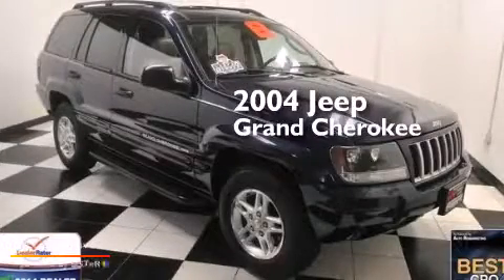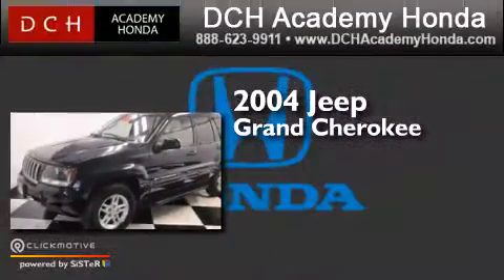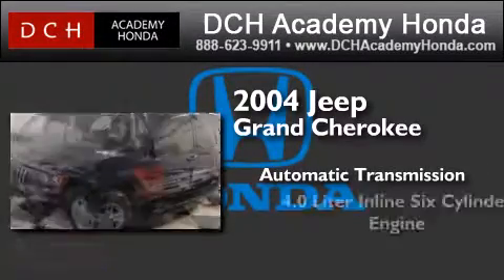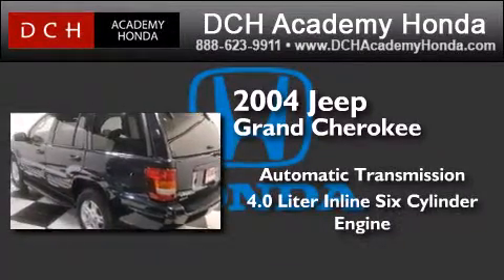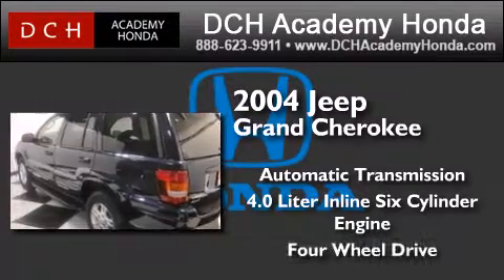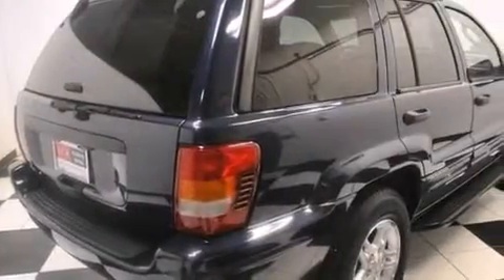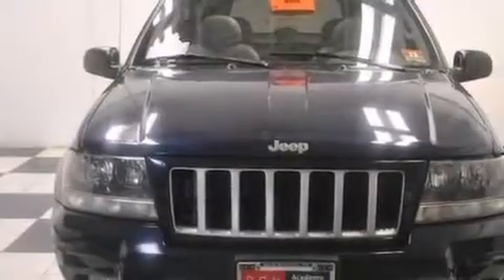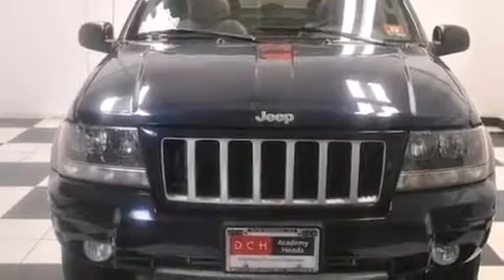Preowned 2004 Jeep Grand Cherokee Old Bridge NJ 08857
We have been honored to serve the Old Bridge NJ area , we promise that your experience at our dealership will exceed your expectations ! Year : 2004 Make : Jeep Model : Grand Cherokee Engine : Gas I6 4.0L/242 Trans . : Automatic Exterior : Midnight Blue Pearl Miles : 81,458 Interior : Dark Slate Gray Stock : AH43353A DCH Academy Honda 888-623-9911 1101 US Highway 9 North Old Bridge , NJ 08857